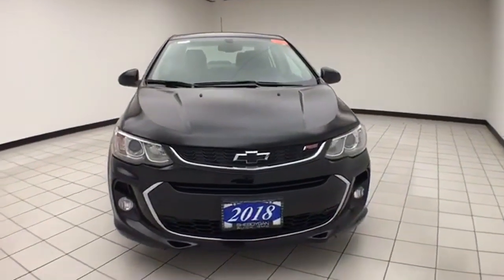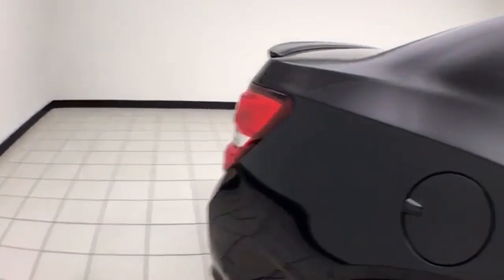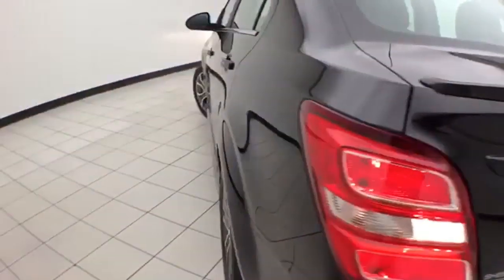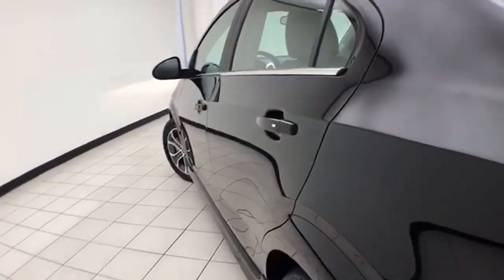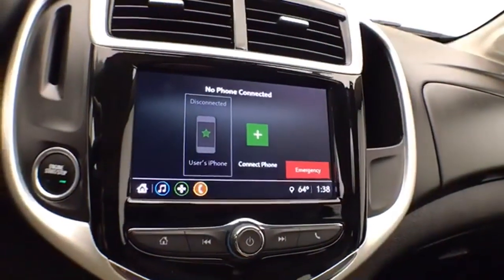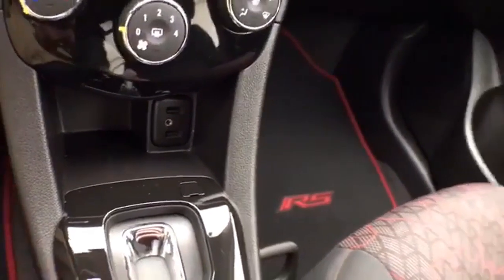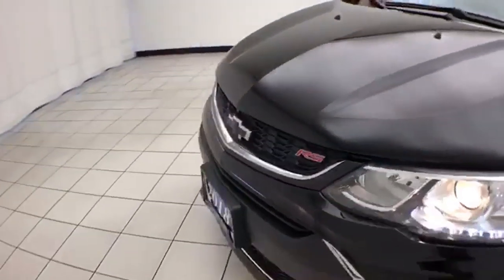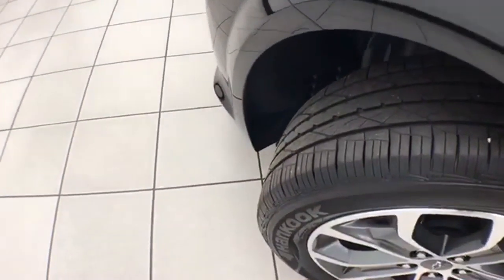Used 2018 Chevrolet Sonic WISCONSIN, WI Z8848A - SOLD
Year: 2018
Make: Chevrolet
Model: Sonic
Trim: LT
Engine: 4 Cyl. 1.8L
Transmission: Automatic
Color: Mosaic Black Metallic
Interior: Jet Black
Mileage: 7361
Stock #: Z8848A
VIN: 1G1JD5SHXJ4101879
New Price! Mosaic Black Metallic 2018 Chevrolet Sonic LT Purchased New at our Dealerdhip, Local Trade, 2 Sets of Keys, 16 Aluminum Wheels, 2 USB Ports & Auxiliary Input Jack, 3-Spoke Sport Leather-Wrapped Steering Wheel, 6-Way Power Driver Seat Adjuster, Compass Display, Convenience Package, Enhanced Driver Information Center, Exterior Parking Camera Rear, Front Fog Lamps, Heated Driver & Front Passenger Seats, Instrument Panel w/Piano Black Accents, Integrated Rear Decklid Spoiler, Keyless Open, Keyless Start, Premium 6-Speaker Audio System Feature, Radio: Chevrolet MyLink AM/FM Stereo w/7 Screen, RS Lettering Ornamentation, RS Package, SiriusXM Satellite Radio, Sport Body Kit, Sporty Rocker Moldings, Steering wheel mounted audio controls. Odometer is 7907 miles below market average! 25/34 City/Highway MPGThree dealerships two locations, one goal to be your dealer! At Sheboygan Chevrolet Chrysler, we walk it, with pride! Our Sales personnel are non-commissioned, which means we pay their wages, not you! Sheboygan Chevrolet Buick GMC Cadillac in Sheboygan, WI, also serving Green Bay, Wausau, Madison, WI and Milwaukee, Appleton, WI, is proud to be an automotive leader in our area. Since opening our doors, Sheboygan Chevrolet Buick GMC Cadillac has kept a firm commitment to our customers. We offer a wide selection of vehicles, and hope to make the car buying process as quick and hassle free as possible.

Address:
3400 South Business Drive